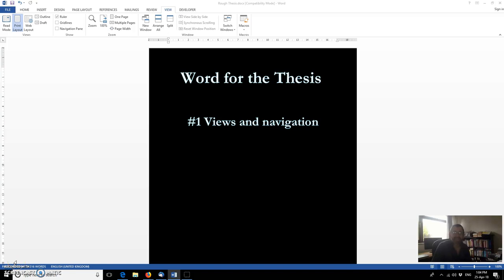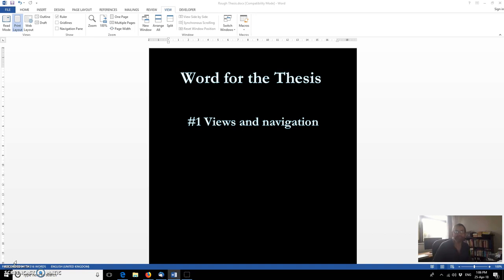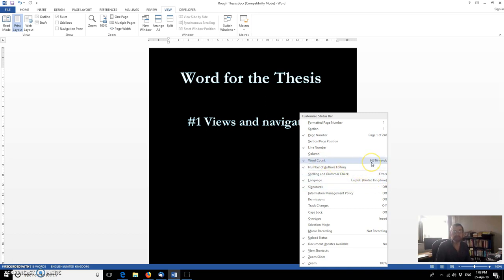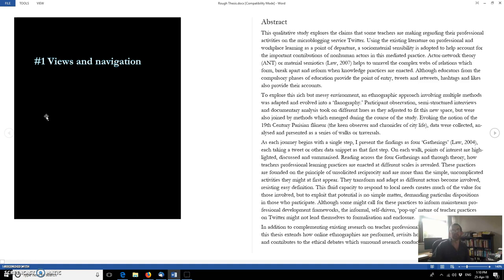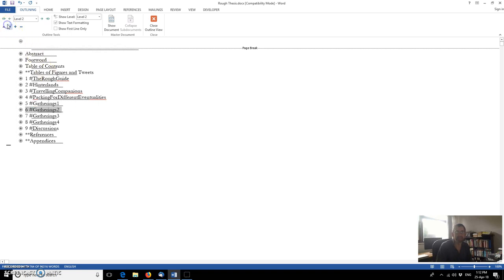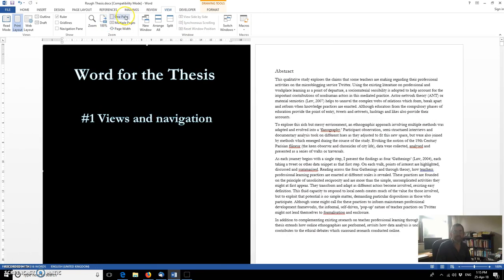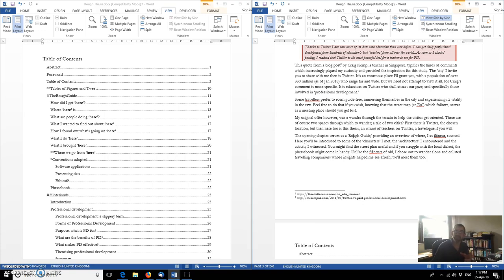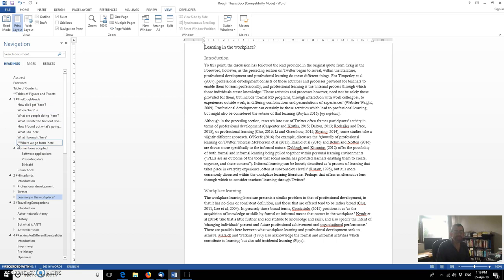Using MS Word for your Thesis Ep1: Viewing and navigating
The different 'views' that Word offers and how they can help you navigate through a large document.

If you have any observations, suggestions or comments, do please add them below.